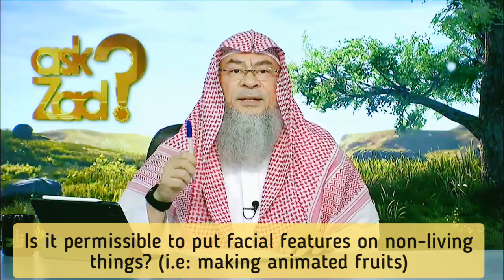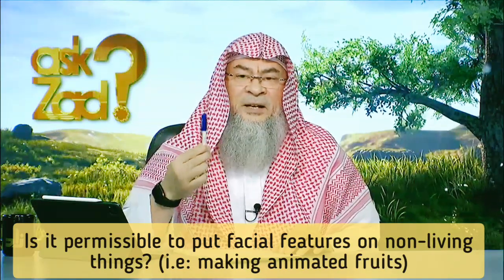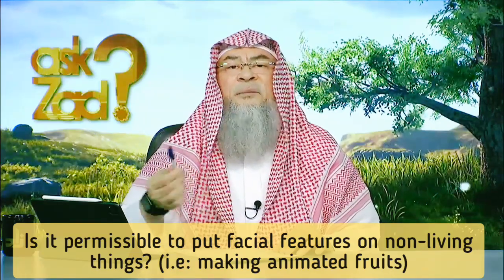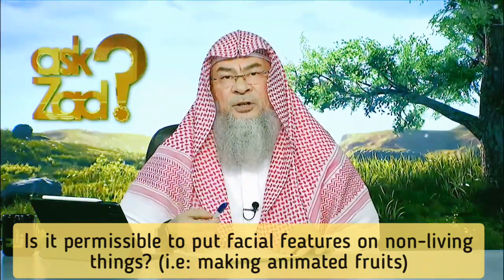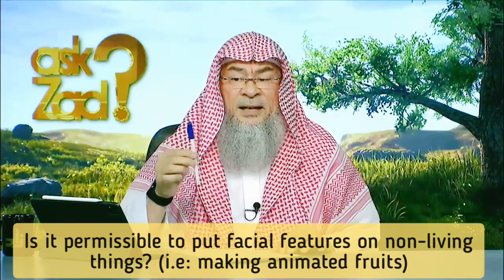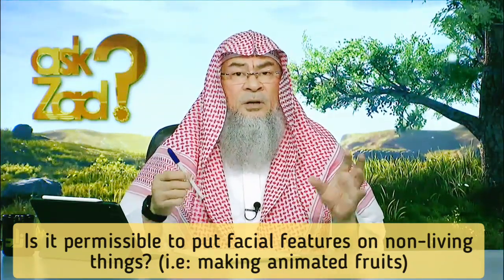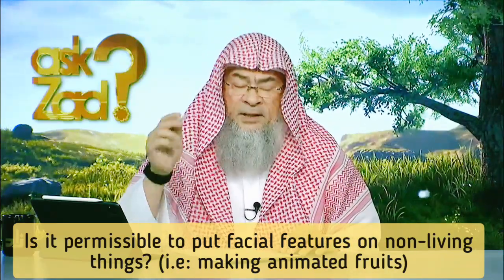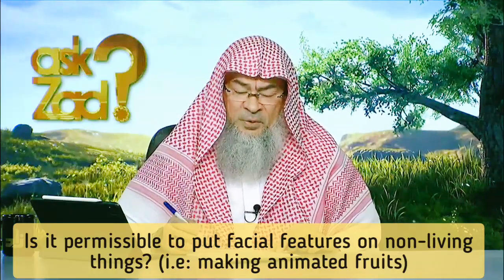Can I draw facial features on non living things like making animated fruits, pens etc? Assimalhakeem